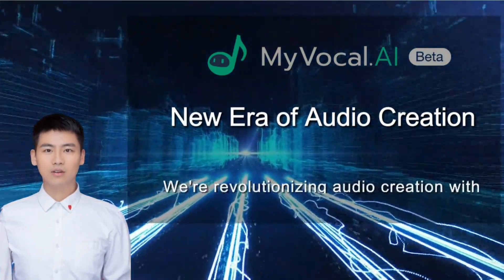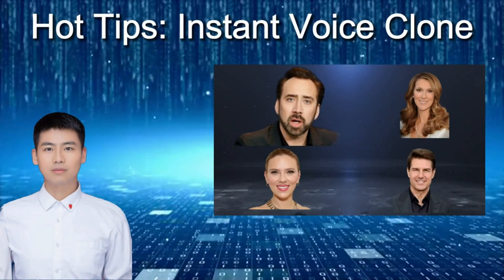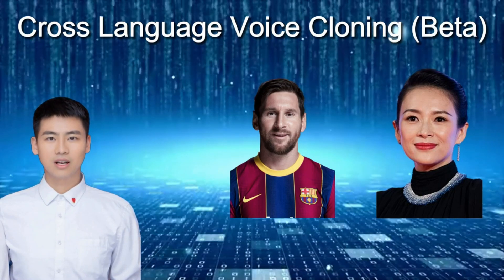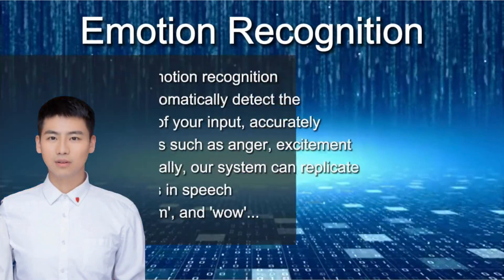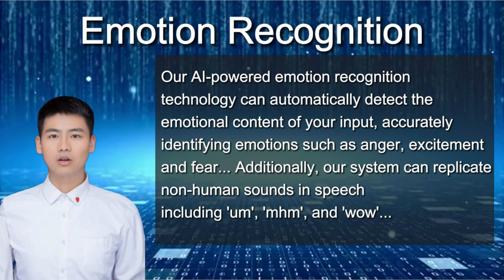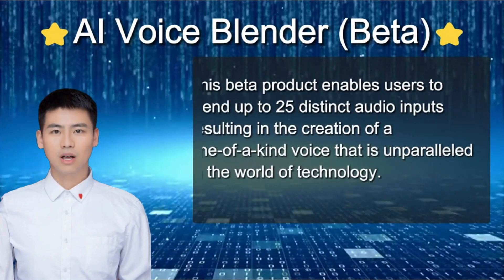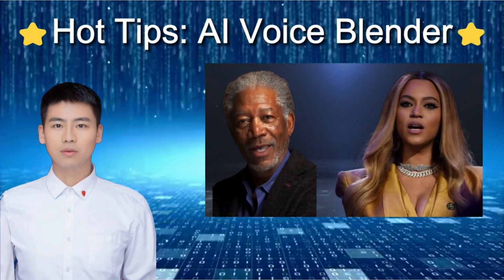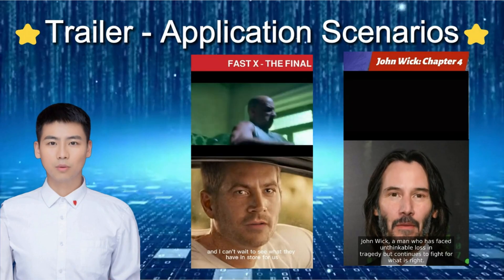Revolutionize Your Audio with MyVocal.AI - The Future of Vocal Technology!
We've got some exciting news for you! We're thrilled to announce the release of four incredible AI audio products.

No.1 Instant Voice Clone
Our instant voice cloning technology allows users to generate high-quality cloned voices by recording or uploading a minimum of 1 minute of audio.

No.2  Cross Language Voice Cloning (Beta)
Our beta version of the cross-language voice cloning feature enables users to input any natural language and output professional-quality American English, UK English, and Spanish. We planned to expand our output language options in 2023.

No. 3 Emotion Recognition
Our AI-powered emotion recognition technology can automatically detect the emotional content of your input, accurately identifying emotions such as anger, excitement, and fear... Additionally, our system can replicate non-human sounds in speech, including 'um', 'mhm', and 'wow'...

No. 4 AI Voice Blender (Beta)
This beta product enables users to blend up to 25 distinct audio inputs, resulting in the creation of a one-of-a-kind voice that is unparalleled in the world of technology.